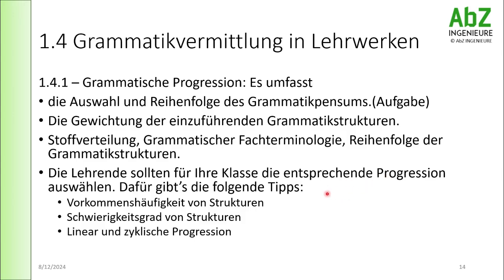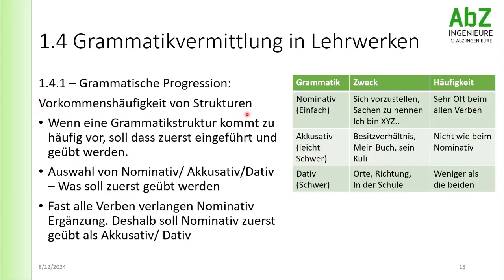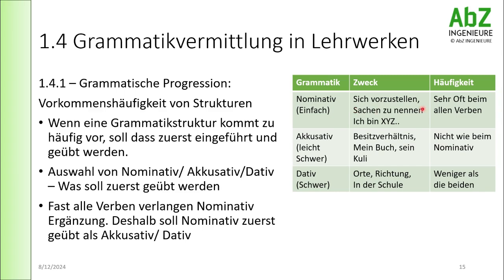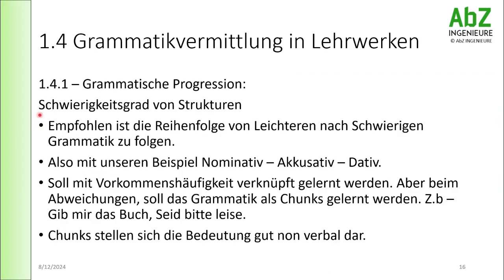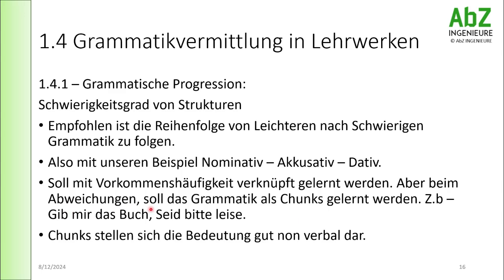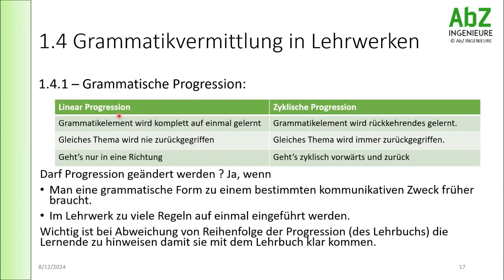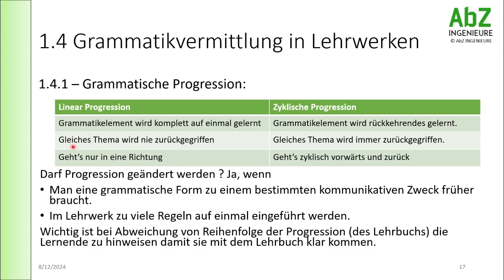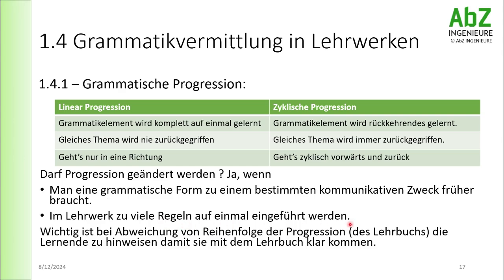Grammatikvermittlung 5 - Grammatikvermittlung in Lehrwerken - 1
This is the continuation of the Chapter 1 in DTG 003

00:00 - 02:13 - Einführung Grammatische Progression
02:14 - 03:36 - Vorkommenshäufigkeit von Strukturen
03:37 - 05:16 - Schwierigkeitsgrad von Strukturen
05:17 - 06:23 - Linear Progression und Zyklische Progression
06:24 - 07:33 - Progression Änderung